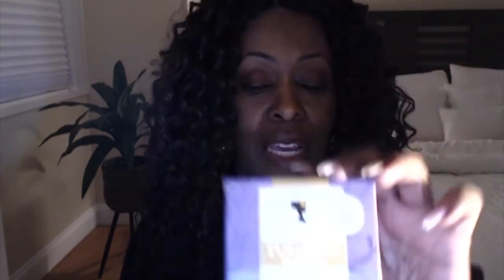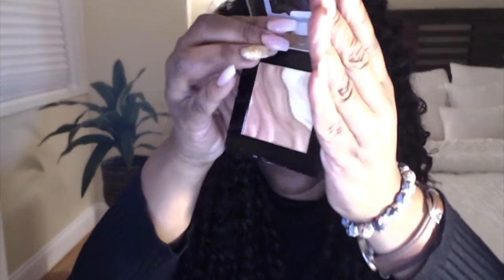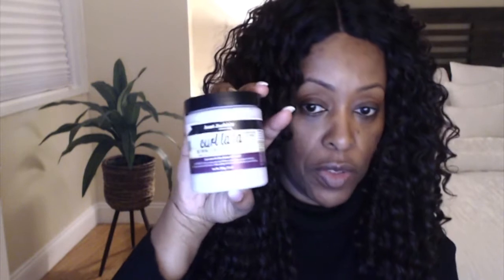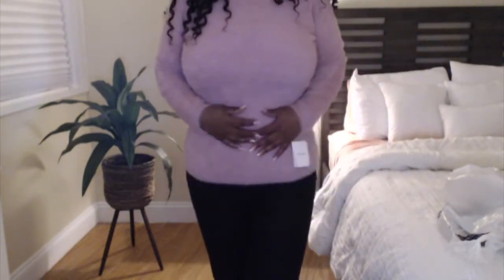MARSHALLS DEPARTMENT STORE CLEARANCE HAUL MARKDOWNS CLOTHES BEAUTY MAKEUP HAIR SKIN CARE